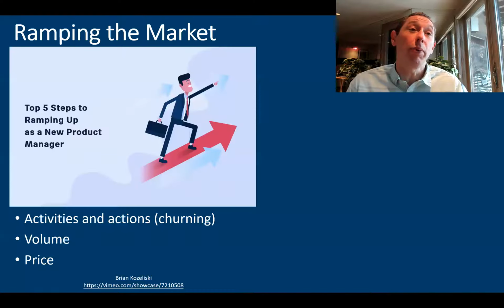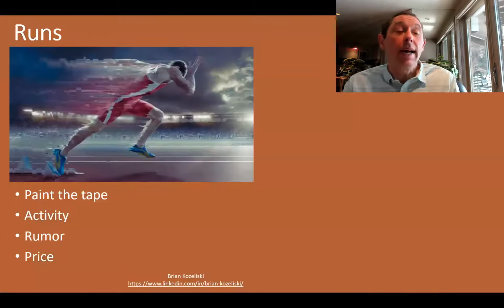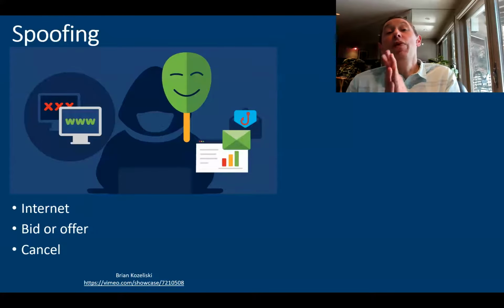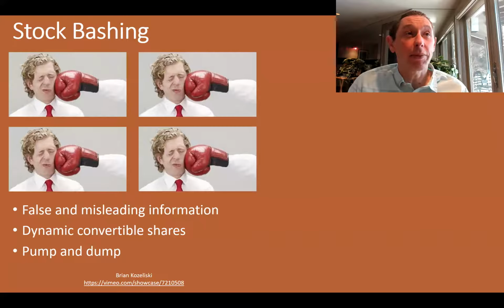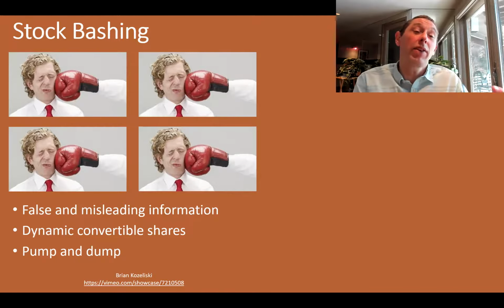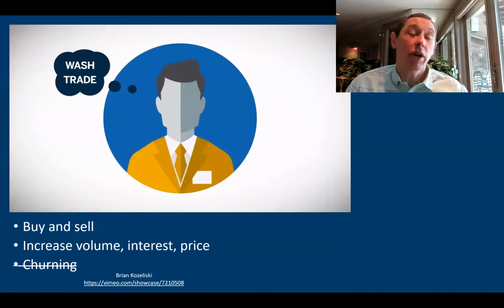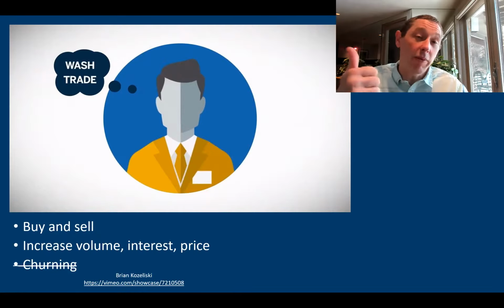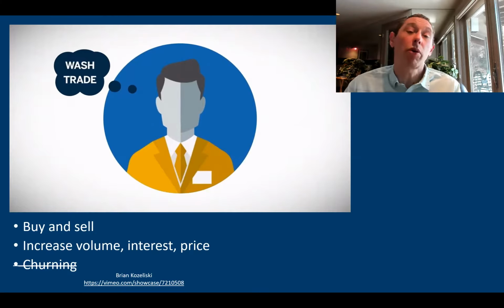Examples of Market Manipulation - Part Three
The U.S. Securities and Exchange Commission defines market manipulation as "transactions which create an artificial price or maintain an artificial price for a tradable security." In this short video I discuss ramping the market, runs, spoofing (not to be confused with cyber-spoofing), stock bashing and wash trades. The Guinness (now Diageo) share trading fraud is a classic example of a run to facilitate Guinness's take over bid for the Distillers Company, which resulted in the conviction of four businessmen. CFA Institute charterholders are prohibited from engaging in market manipulation even if they are in a jurisdiction that allows it.